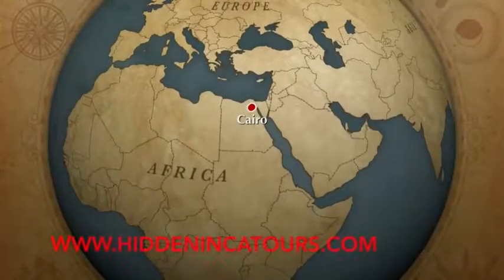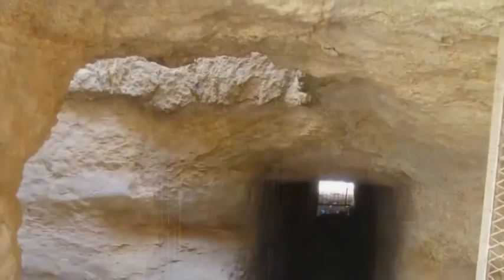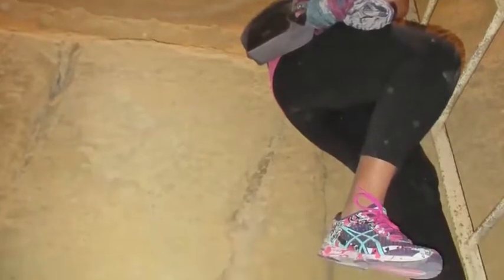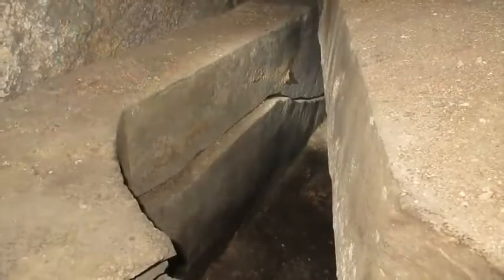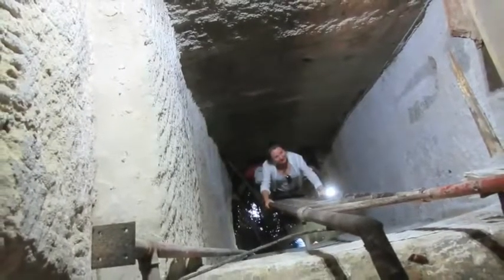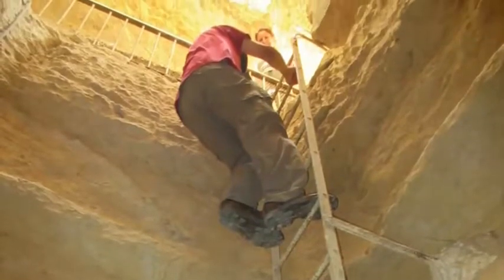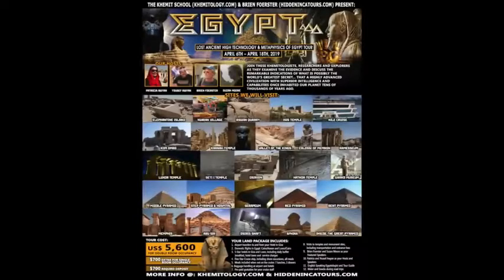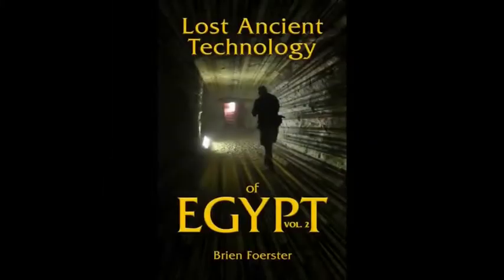Exploring Under the Giza Plateau of Egypt - Osiris Shaft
Amazing Osiris Shaft: Exploring Under the Giza Plateau Of Egypt..
We are in the last stages of the preparation to so globalize the world that the Masonic New Age Christ (Antichrist) can appear to receive all the political and economic power of the world's rulers. This is the Illuminati plan and Biblical prophecy (Revelation 17:12-17).
In the words of Peter Lemesurier, author of The Armageddon Script:
"Their script is now written, subject only to last-minute editing and stage-directions.  The stage itself, albeit in darkness, is almost ready.  Down in the pit, the subterranean orchestra is already tuning up.  The last-minute, walk-on parts are even now being filled.  Most of the main actors, one suspects have already taken up their roles.  Soon it will be time for them to come on stage, ready for the curtain to rise.  The time for action will have come."
Ladies and Gentlemen, please take your seats and welcome on stage the players of this Grand Play: